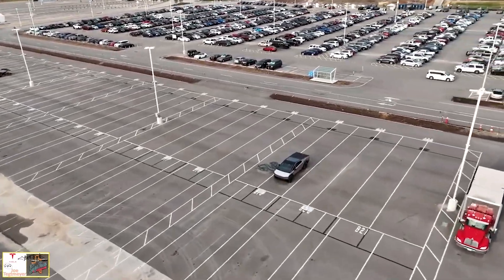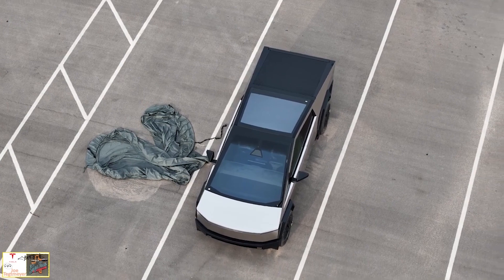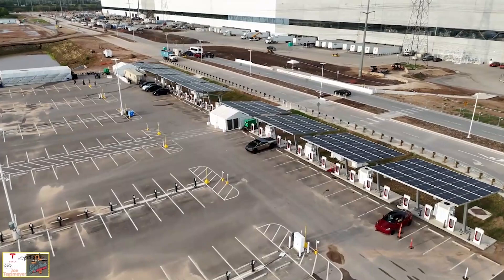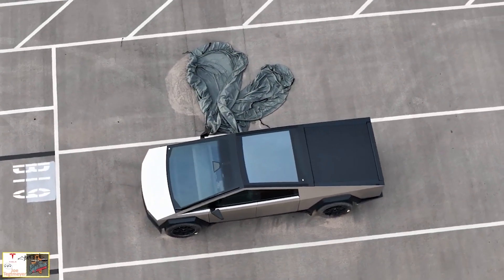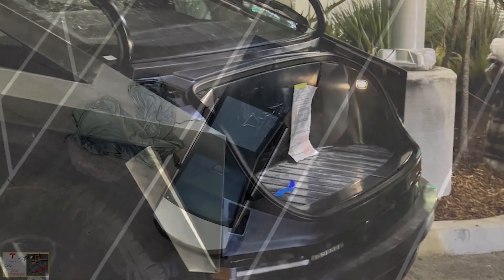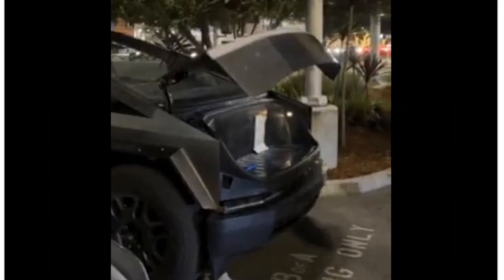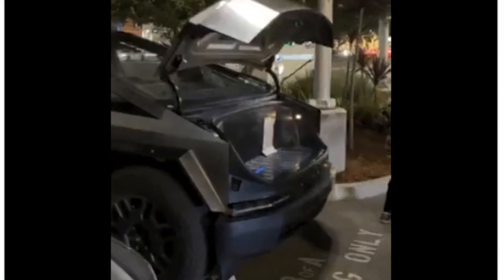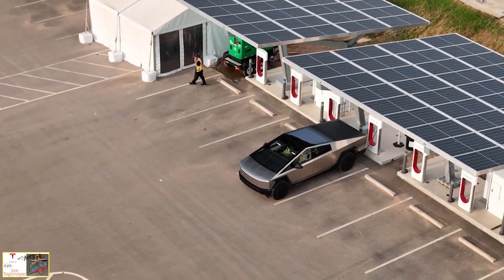A Closer look at The Tesla Cybertruck’s powered frunk| It's Amazing